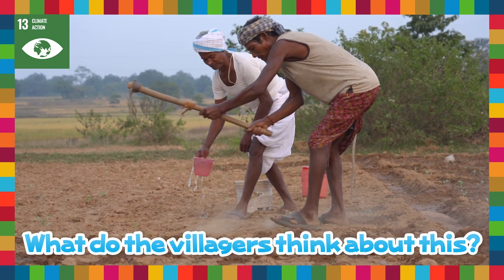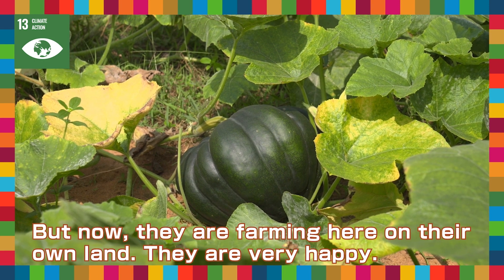[Goal 13 of SDGs] “Take concrete action to combat climate change”: Let’s learn with Kitty!(2nd part)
（This video has been moved from the HELLO KITTY channel.）

Let’s Learn SDGs Goal13「Climate Action」with Hello Kitty!
I went to Badabil in India to check out how an initiative supported by UNDP and FCDO is cultivating climate change affected degraded land into agricultural land.

By working together with communities, improving local infrastructure and leveraging traditional wisdom and modern technology, we can fight climate change.